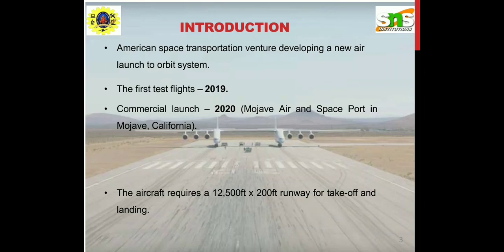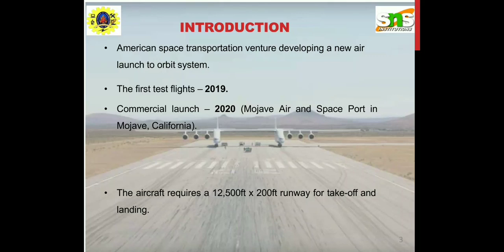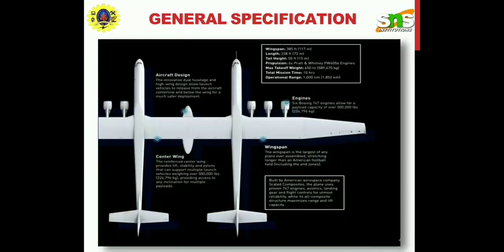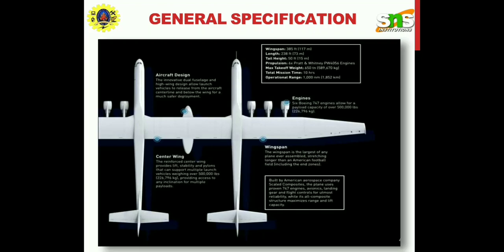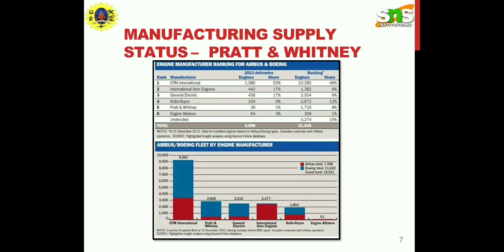Case Study launcher Aircraft